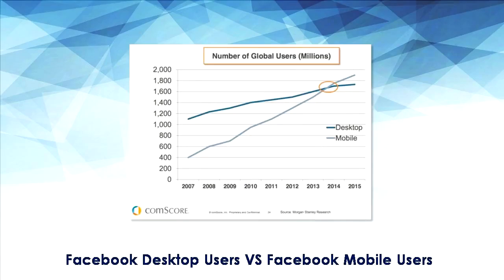07 How To Use Facebook Video Ads To Market Your Business